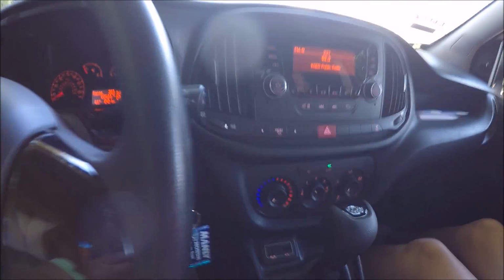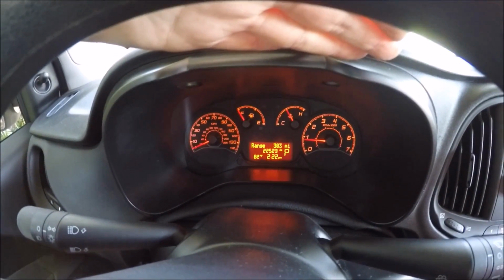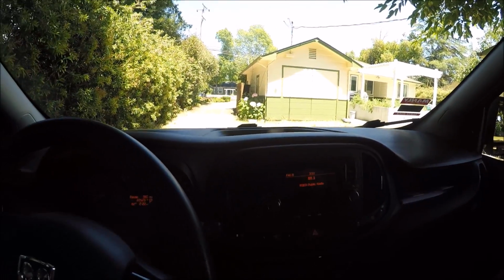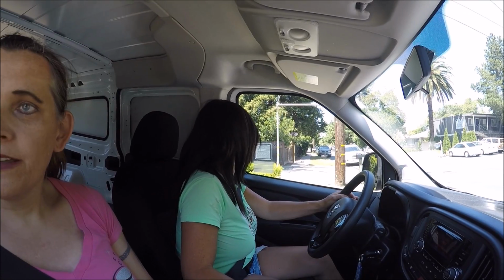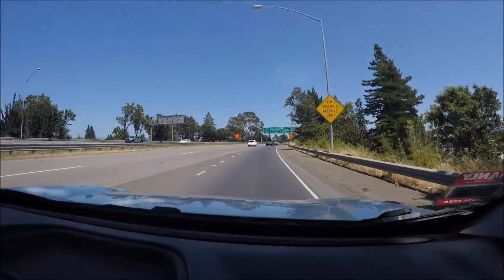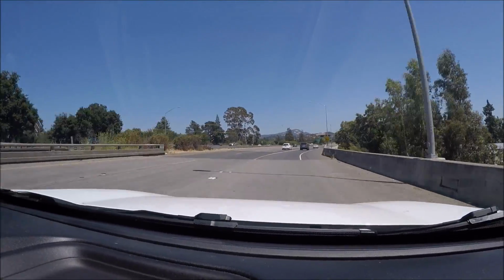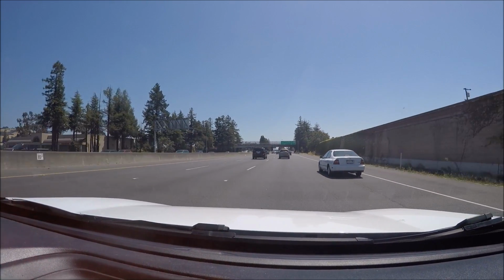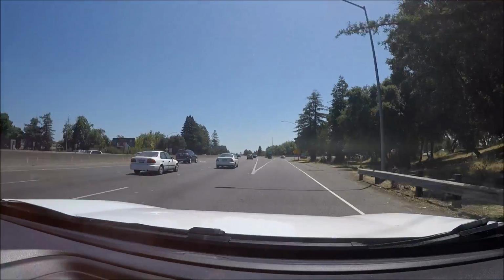Jenn's First Ride in Li'l Rascal II...Our New Adventure Rig